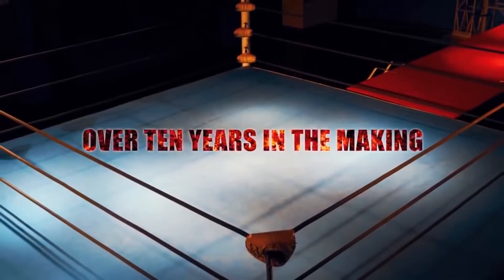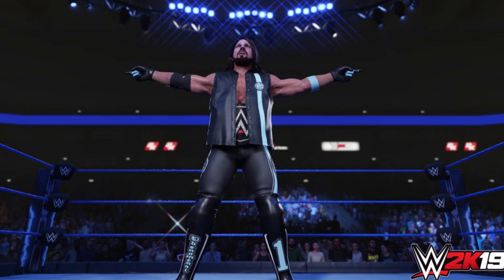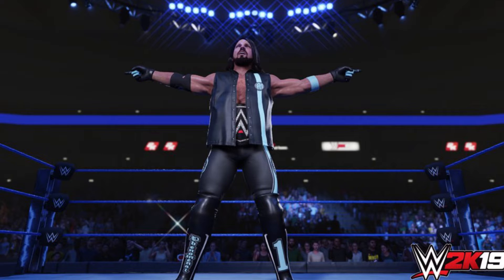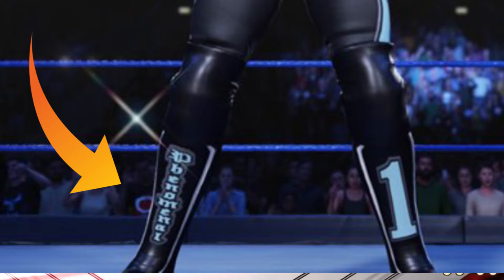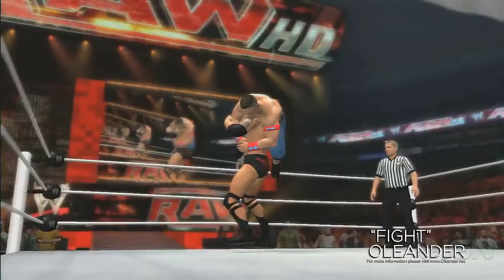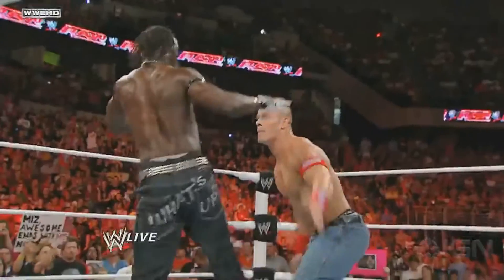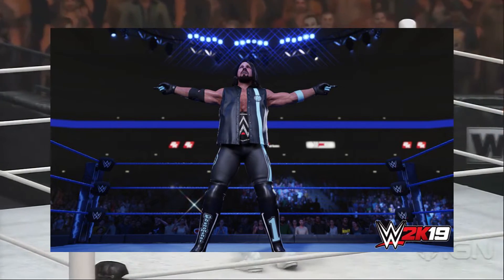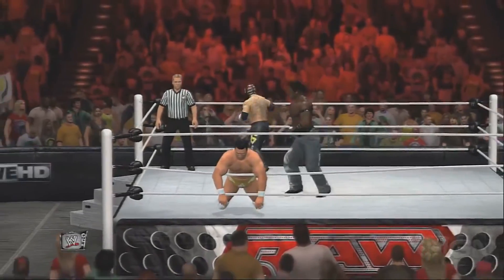WWE 2K19 SECOND NEW AJ STYLES SCREENSHOT - ACCELERATOR IN SEASON PASS & UNLOCK SYSTEM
WWE 2K19 SECOND NEW AJ STYLES SCREENSHOT - ACCELERATOR IN SEASON PASS & UNLOCK SYSTEM! BRAND NEW SECOND WWE 2K19 AJ STYLES ENTRANCE SCREENSHOT FROM WWE 2K DEVELOPERS!

WE ALSO LOOK AT WHETHER OR NOT THE ACCELERATOR IS INCLUDED IN WWE 2K19's Season Pass and the WWE 2K19 UNLOCK SYSTEM TO PURCHASE NEW ROSTER MEMBERS, ARENAS AND ATTIRES!

WWE 2K19 BRAND NEW AJ STYLES SCREENSHOT BREAKDOWN FROM NEW GRAPHICAL AND VISUAL DETAILS AND NEW CLOTHING DETAIL AND NEW LIGHTING AND SHADOWING EFFECTS CAN BE SEEN FROM AJ STYLES WWE 2K19 SCREENSHOT!

WWE 2K19: WHO IS THIS YEAR'S COLLECTOR'S EDITION SUPERSTAR, WE LOOK AT THE POSSIBILITIES FROM OLD LEGENDS LIKE YHE UNDERTAKER AND NEW NXT SUPERSTARS, MAYBE AN NXT EDITION.

WWE 2K19: COLLECTOR'S STEELBOOK EDITION, RONDA ROUSEY DLC BONUS 2. We look at WWE 2K19 DLC PACK DETAILS! WE LOOK AT WHAT WWE 2K19 COULD OFFER AS ITS EXCLUSIVE PHYSICAL COLLECTOR'S ITEMS IN THIS YEARS MOST EXPENSIVE EDITION!

WWE 2K19 DLC ROSTER MEMBERS CLAIMS THERE WILL BE LEGENDS AND NXT ROSTER MEMBERS,

WILL SHE BE APART OF A PRE-ORDER BONUS, OR BONUS DIGITAL CONTENT!

WE LOOK AT THE COLLECTOR'S EDITION DESCRIPTIONS AND WHAT IS ON OFFER ON BOTH AMAZON & GAME!

WWE 2K19: REY MYSTERIO PRE ORDER BONUS TRAILER BREAKDOWN. NEW WWE 2K19 ROSTER MEMBERS CONFIRMED LIKE BOBBY LASHLEY, REY MYSTERIO, CHARLOTTE FLAIR & DANIEL BRYAN!

JEFF HARDY CONFIRMED FOR WWE 2K19. Rey Mysterio is back in WWE 2K19. Pre-order to play as the master of the 619 and another unannounced WWE Superstar. WWE 2K19 Rey Mysterio Pre-order Trailer BREAKDOWN!

CONFIRMED WWE 2K19 ROSTER MEMBERS WWE 2K19 - Rey Mysterio Pre-order Bonus DLC Reveal. Rey mysterio is the WWE 2K19 PRE ORDER BONUS HOWEVER THERE MAY BE ANOTHER DLC REVEAL SOON!.

Google+ : TheBalboaShow